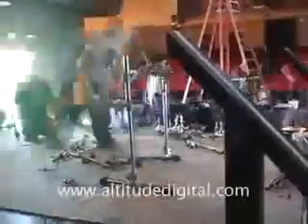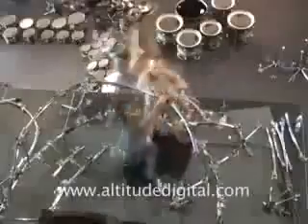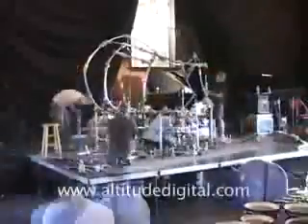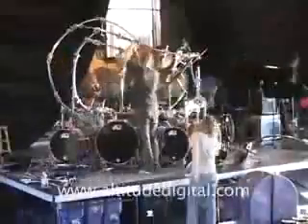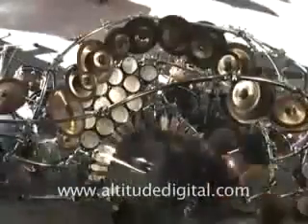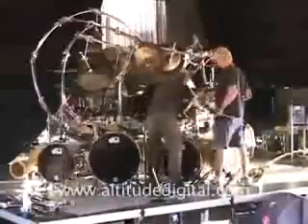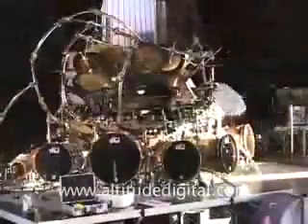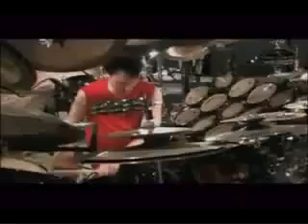World's Biggest Drums Kit